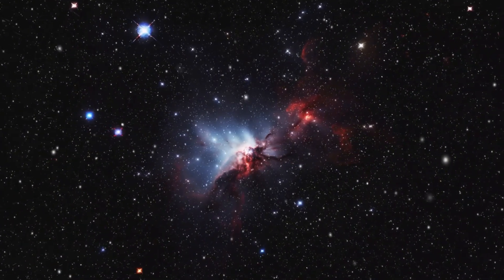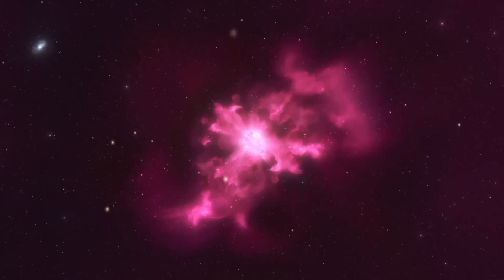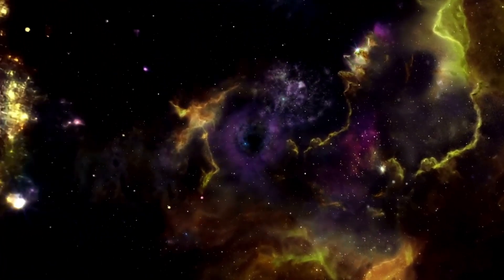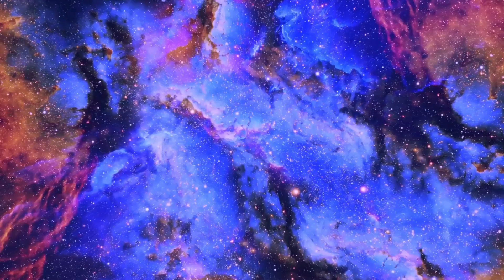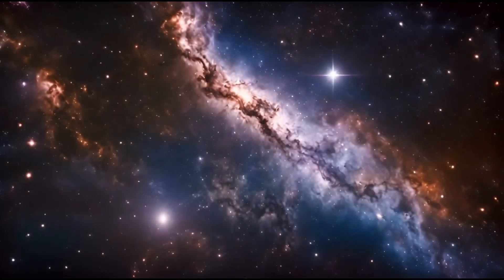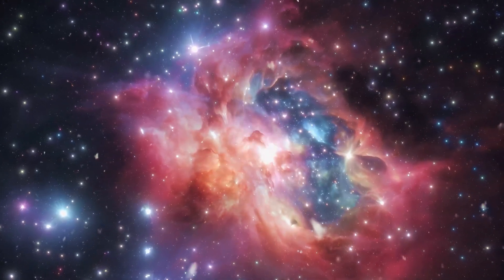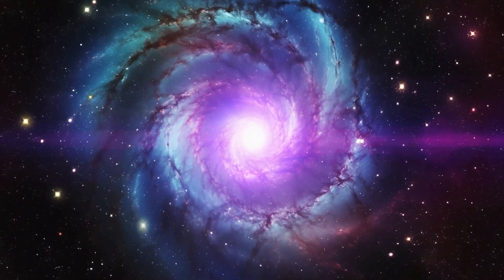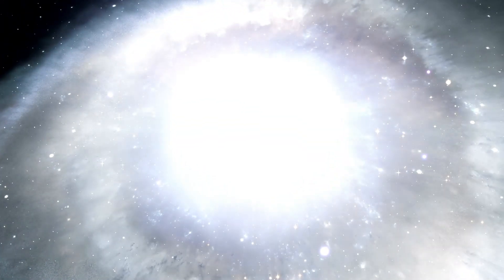Neil deGrasse Tyson: “James Webb Telescope Shows Evidence Of Another Universe”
🌌 Neil deGrasse Tyson Discusses James Webb Telescope's Discovery: Evidence of Another Universe? Renowned astrophysicist Neil deGrasse Tyson reveals startling insights from the James Webb Space Telescope suggesting evidence of another universe.